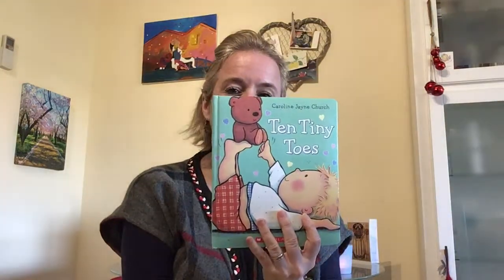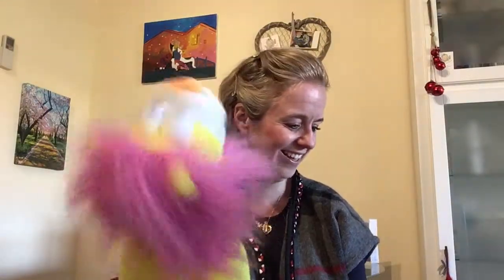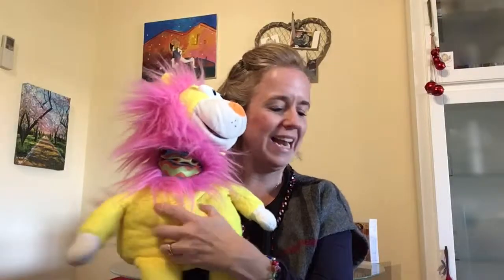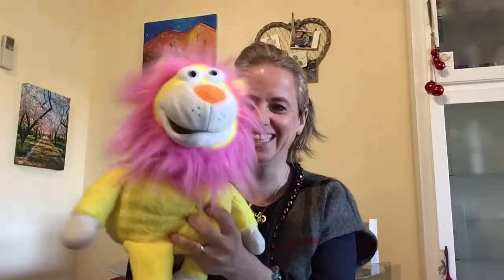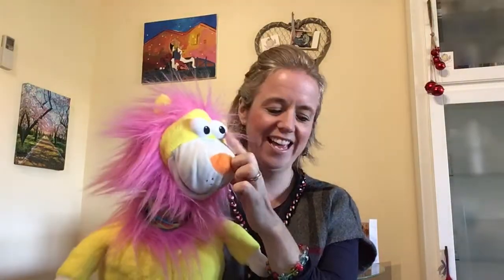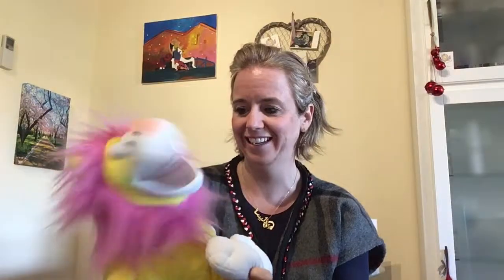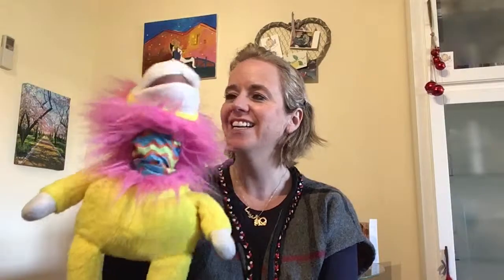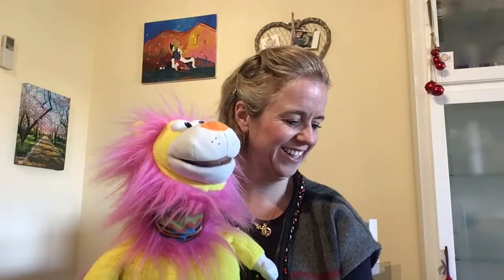Ten tiny toes Read By Lisa Jane 🧚‍♀️ & Lenny The Laughing 😂 Lion 🦁 0-4years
Ten tiny toes by Caroline Jayne Church
Cartwheel books 📚
Para ver el libro en Amazon, sigue este enlace:

Hola! Me llamo Lisa Jane y soy profesora nativa 👩🏼‍🏫 de inglés. Hace poco empecé a enseñar inglés con libros de infantil a todos los edades. Vi como disfrutaron del cuento y lo rápido que empezaron a aprender. 🧚‍♀️💕

Ahora me dedico a enseñar inglés utilizando estos maravillosos libros como herramienta principal en mis clases 👩🏼‍🏫📖
Me encanta 🥰 esta manera diferente de enseñar y aprender.🧚‍♀️💕

Diez pequeños dedos de pie.
Mouth /Boca 👄 ears /orejas👂 Nose/nariz 👃 arms/brazos 💪
legs/ piernas🦵

Recomendado para 0 - 4 years 🤰🤱👶👧🧒👦 y para mamás y papás quienes quieran aprender inglés también!

Escucha una y otra vez, ya verás como aprendas lo básico de nuestros cuerpos en inglés 🤩

Gracias por SUBSCRIBIR 🔔
COMPARTIR 🤲
COMENTAR

Espero que disfrutéis tanto como yo disfruto enseñar inglés de esta manera.